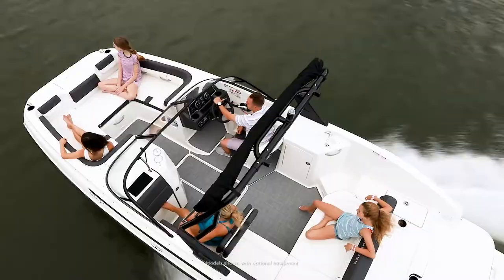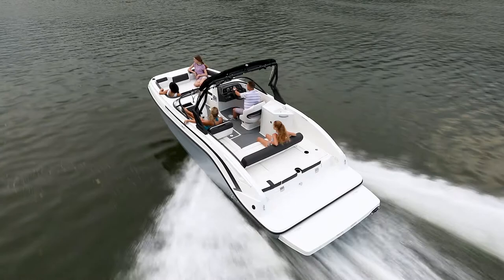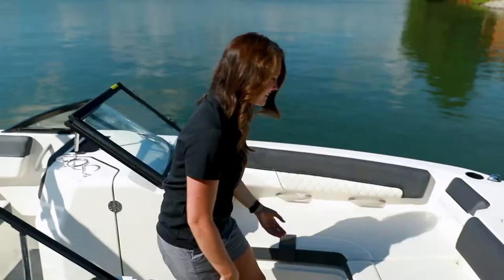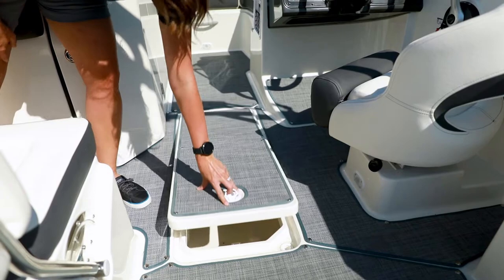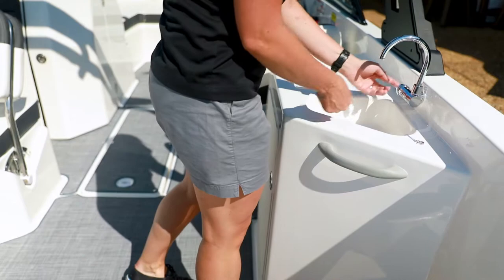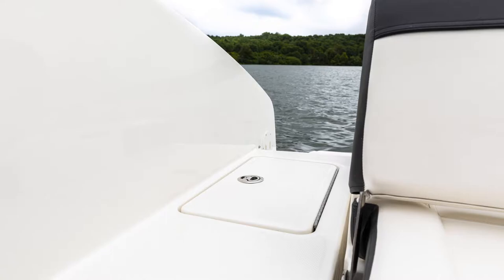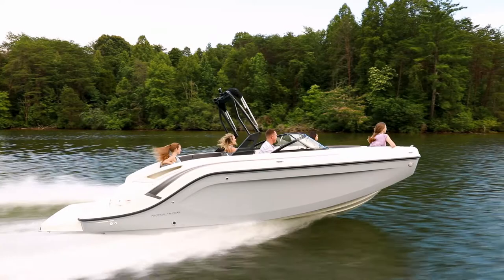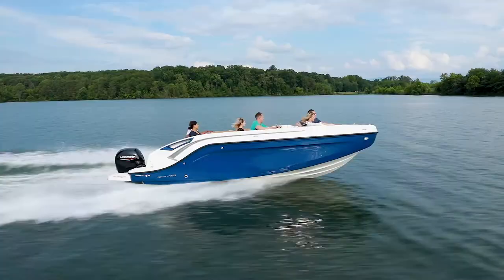Bayliner DX2250 Walkthrough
Take a closer look at the DX2250, which combines easy towing, modern styling, and an open layout with all the comforts of home. Its plush interior features Bayliner’s richest upholstery and transitional seating to make this deck boat even more versatile.